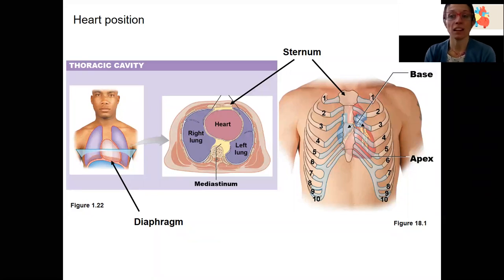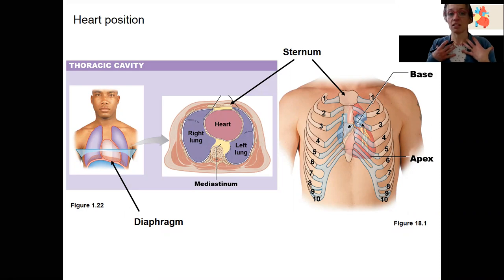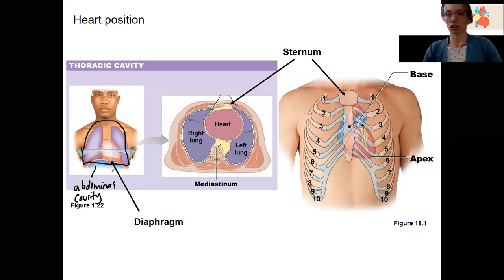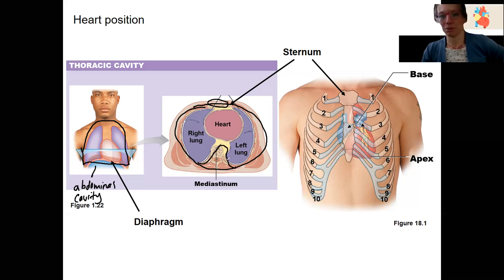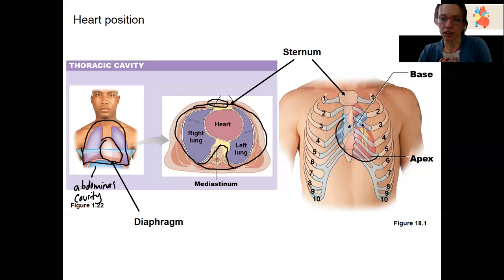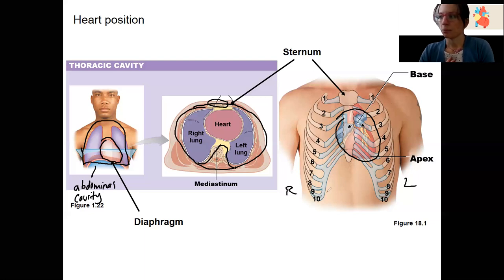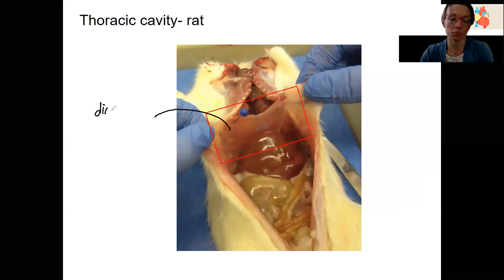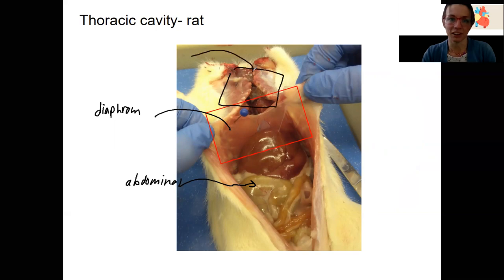4.3 heart position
Describe the position of the heart in the thoracic cavity.